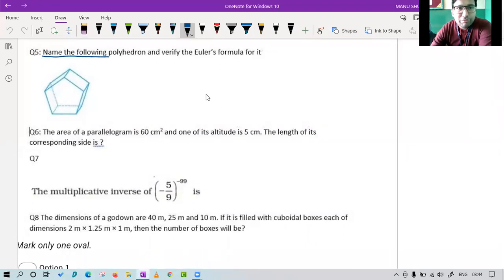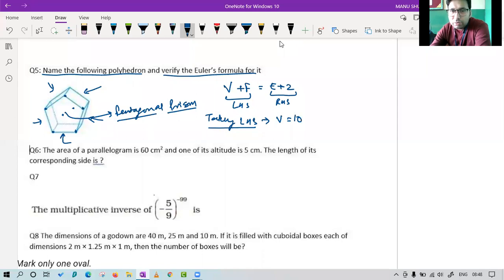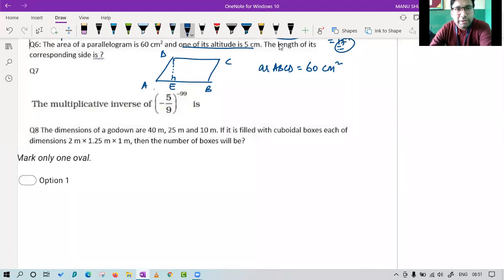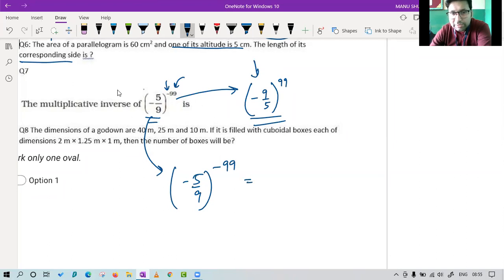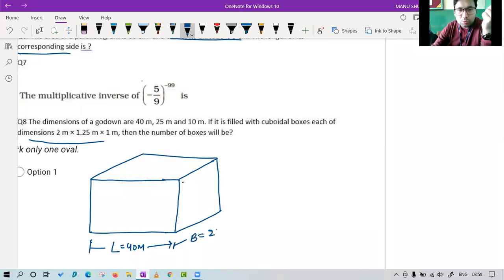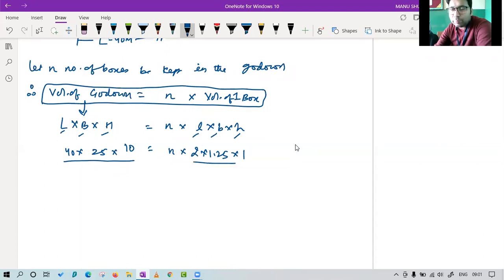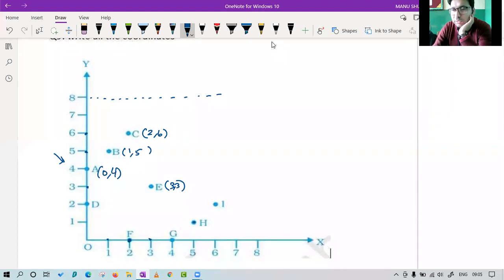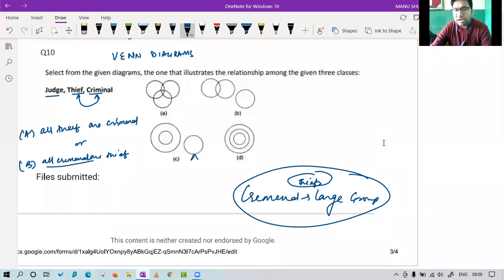class 8 model test 3 part 2